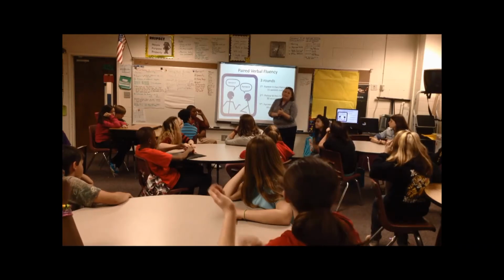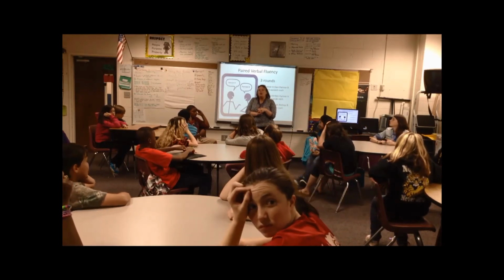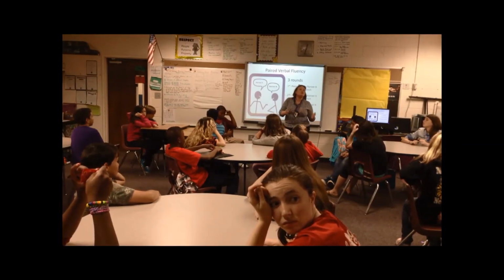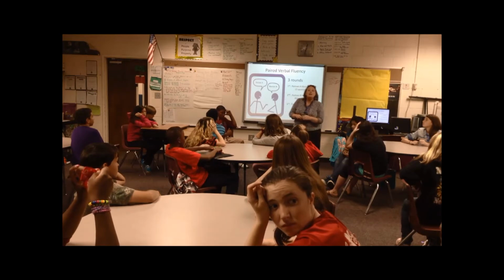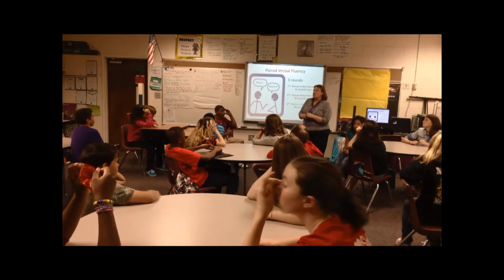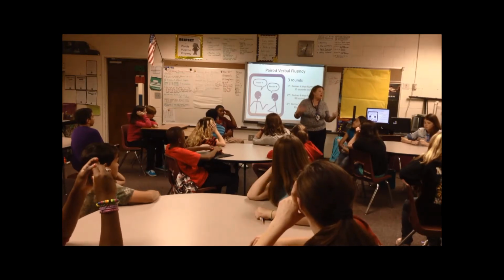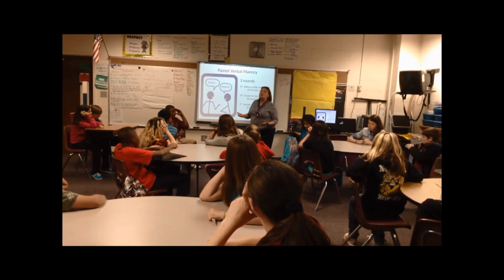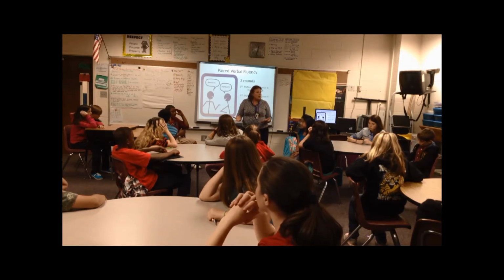IQ-MS Summer Institute 2014: Learning in a PLC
Margaret Lorimer, education specialist with the S2TEM Centers SC, leads a whole group session on analyzing video in a Professional Learning Community Setting at the IQ-MS Summer Institute 2014.

This video was created by the S2TEM Centers SC as part of the IQ-MS Research Project. It may not be copied or distributed in any way without written permission.